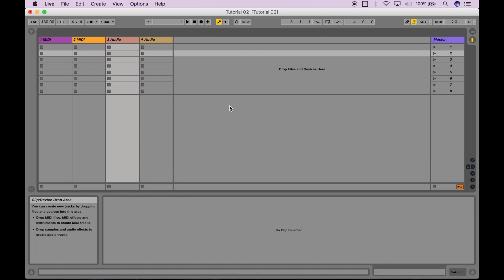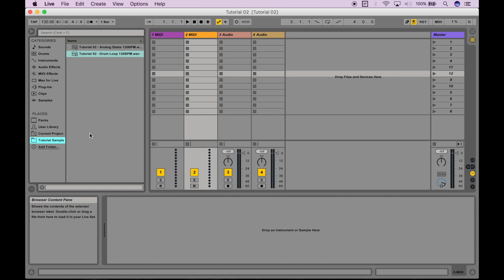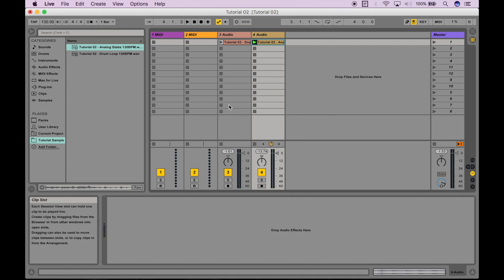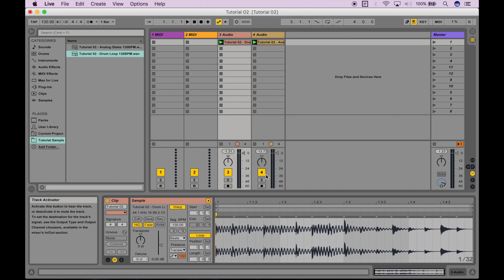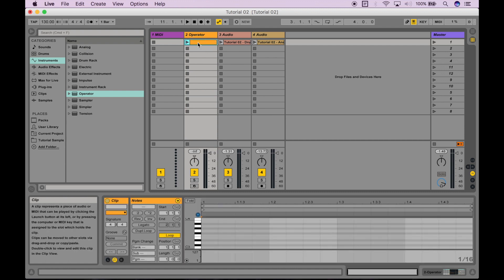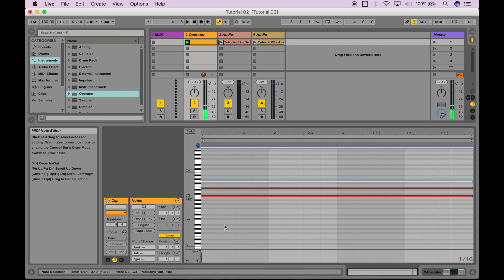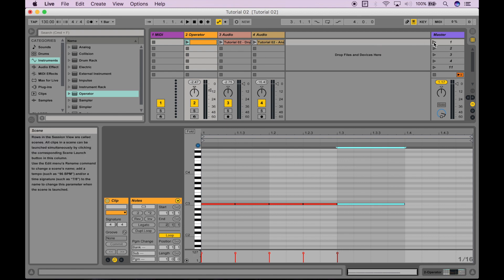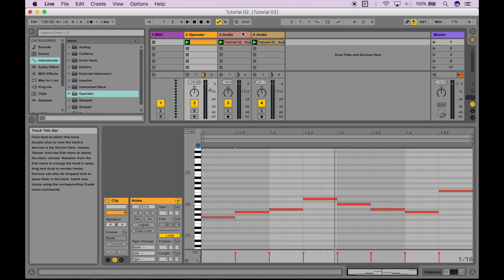Creating Audio and MIDI Clips in Ableton (For Beginners) [ Tutorial 02 ]